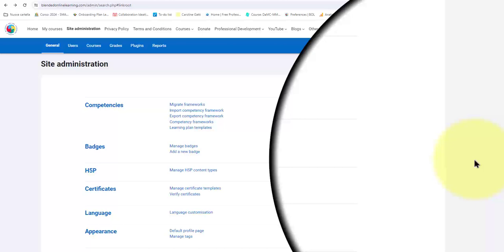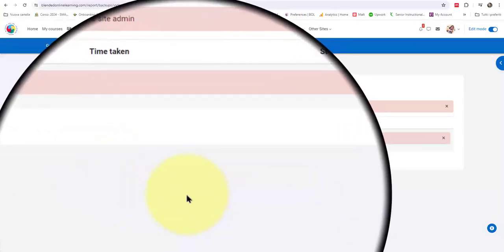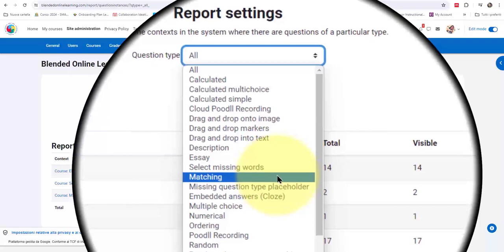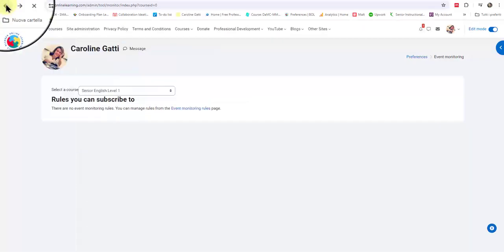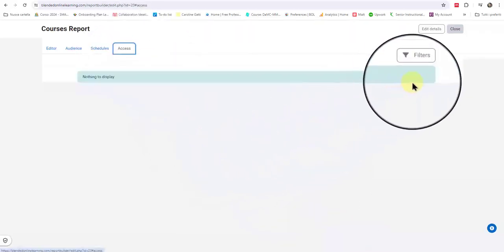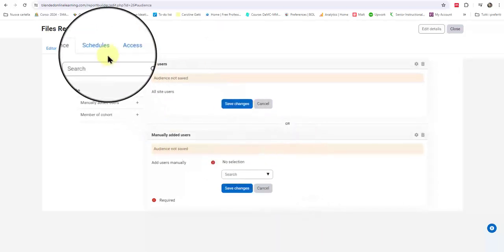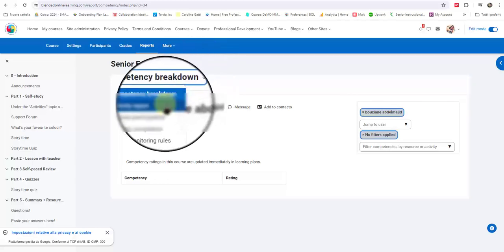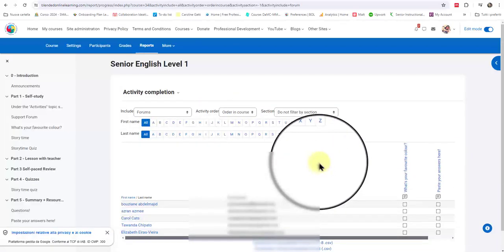Manager of a Moodle Site - reports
Site-wide and course-specific reports - all the features.